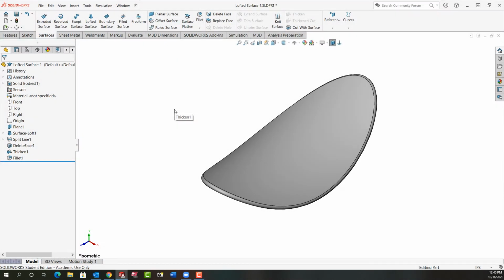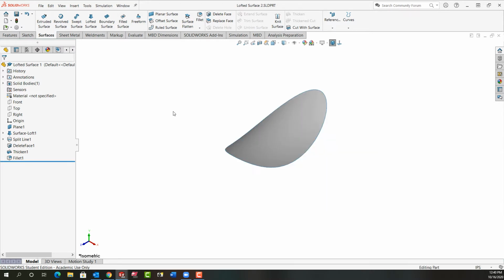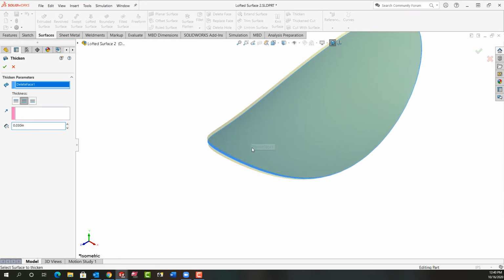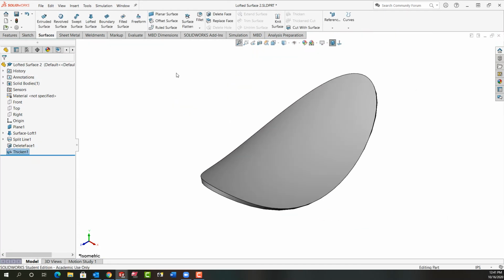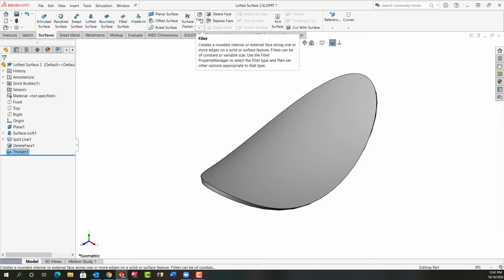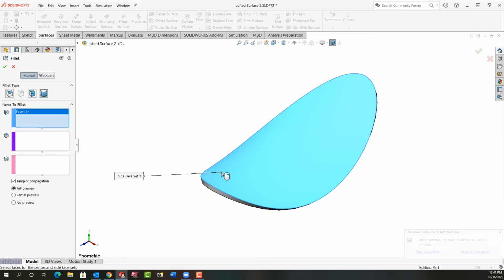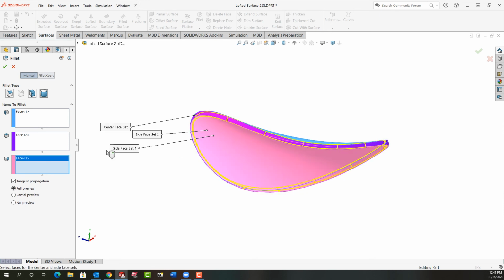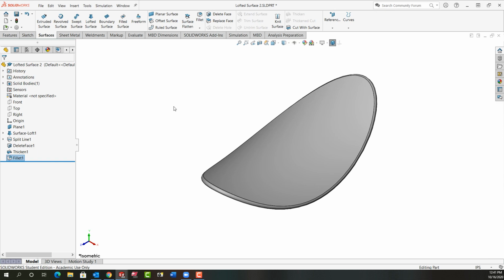Lofted Surface 3 - Thicken Surface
How to thicken your surface into a solid and add the full round fillet.
Full round fillet - 00:51.